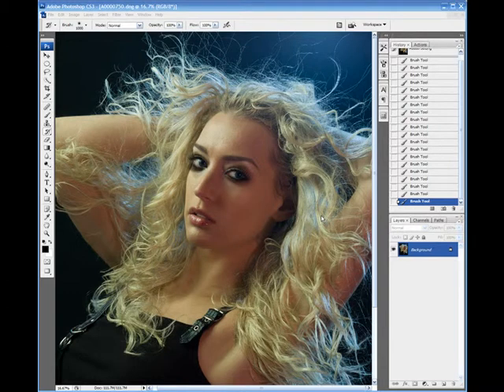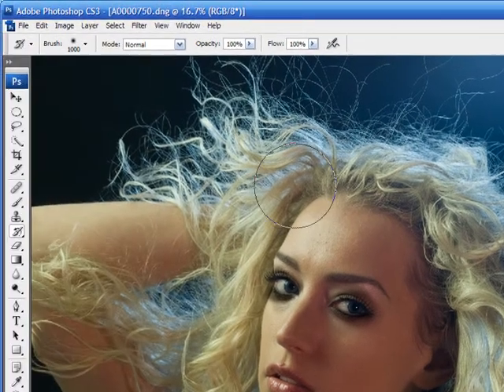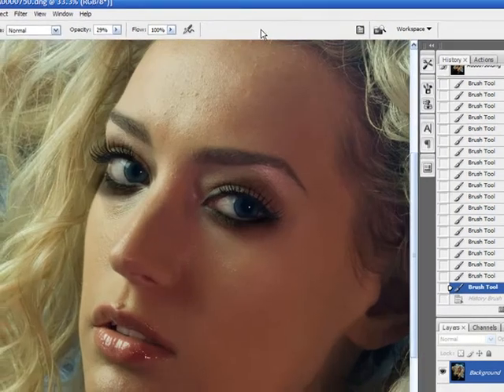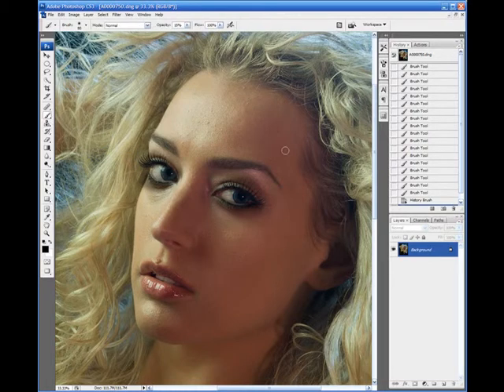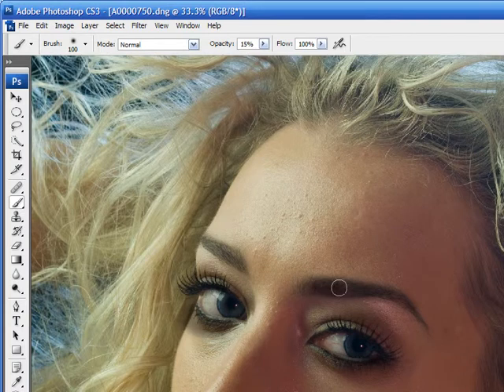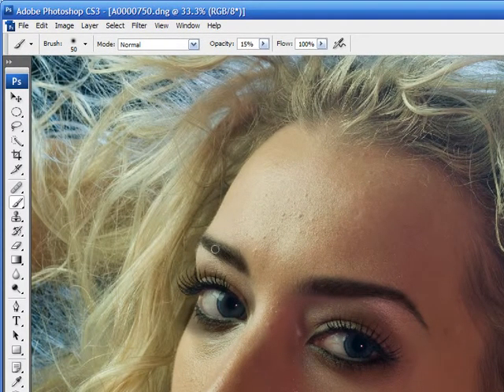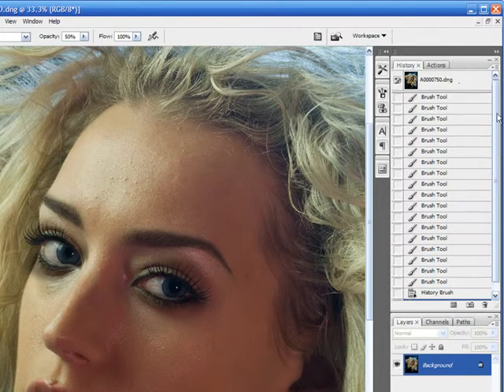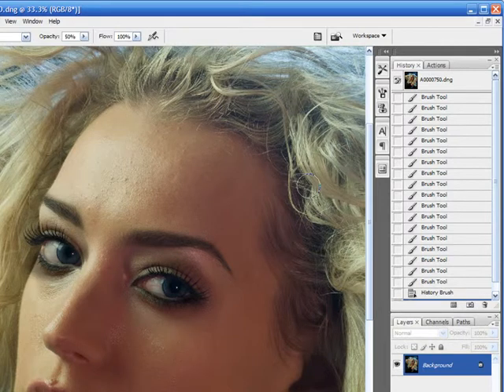Retouching Tools: History Brush Tool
The art history brush tool lets you paint with stylized strokes, using the source data from a specified history state or snapshot. By experimenting with different paint style, size, and tolerance options, you can simulate the texture of painting with different colors and artistic styles.

Like the history brush, the art history brush uses a specified history state or snapshot as the source data. The history brush, however, paints by recreating the specified source data, while the art history brush uses that data along with the options you set to create different colors and artistic styles.

The often overlooked, versatile History Brush is easy to use. Use the History Brush to selectively restore color, detail, smoothness, saturation, or any other image attribute from an earlier point in a picture's history. Once you get the hang of it, you'll use it often and wonder how you got along without it

The most popular use of the history brush tool is to take a color picture, convert it to black & white, then brush the original color back into a particular feature. The artistic effect can be striking.